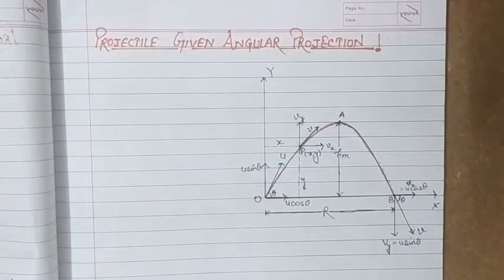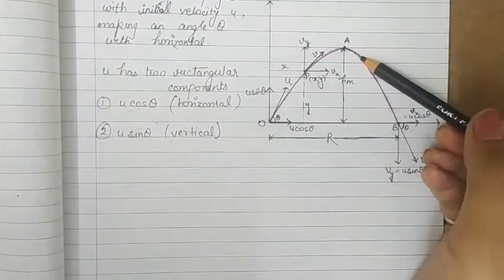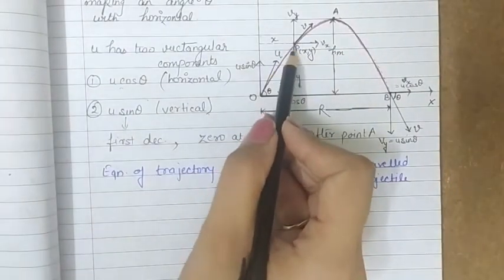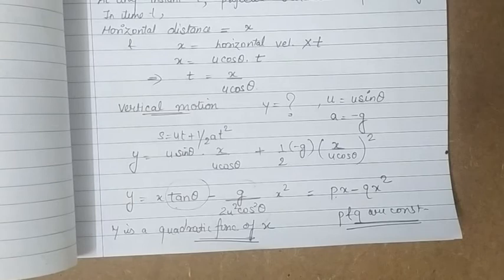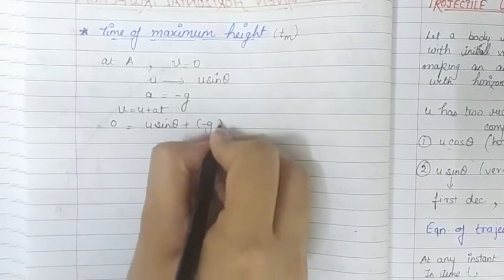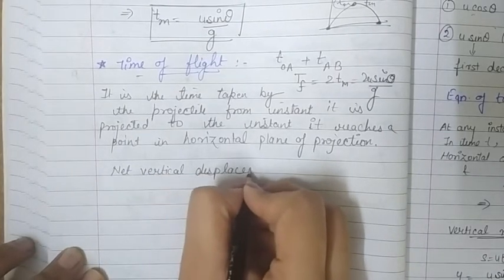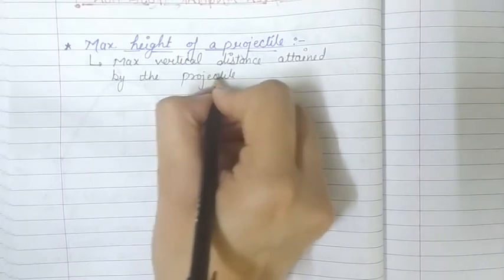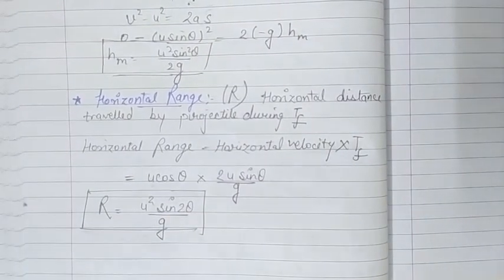Class 11| 4.12: Projectile given angular projection